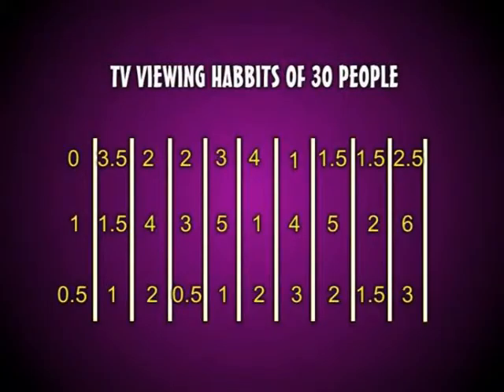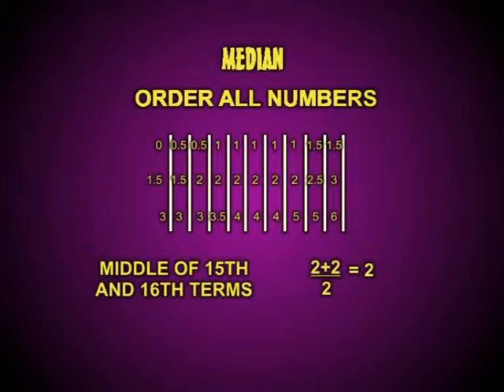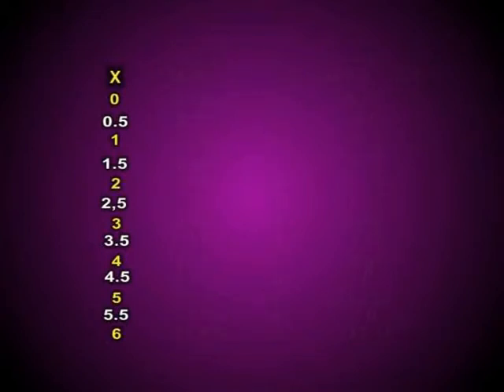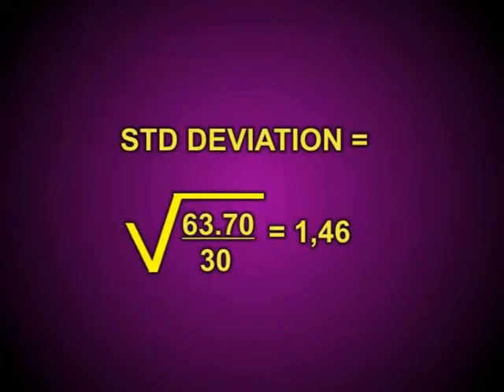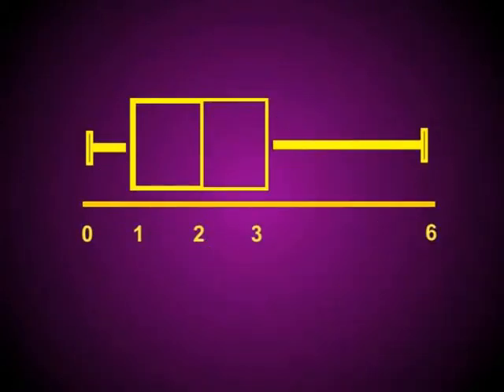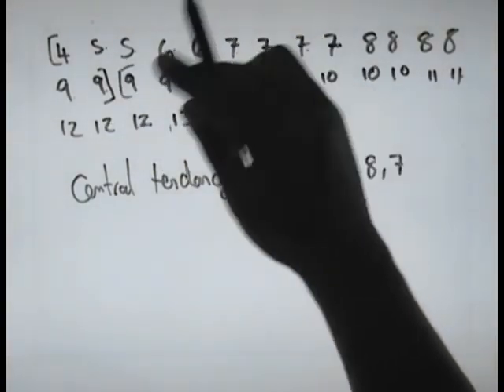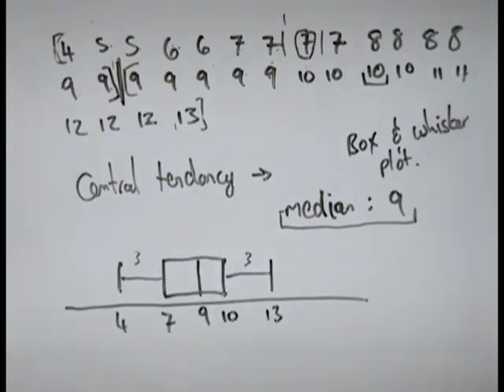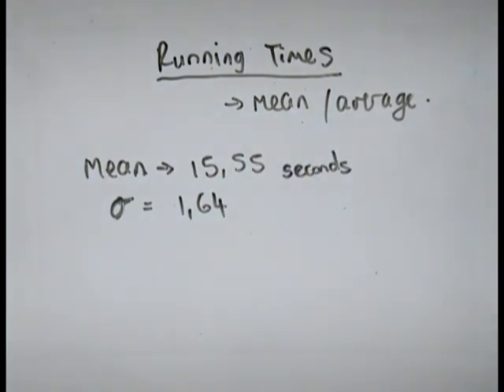Statistics part 1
Basic Data handling, stats. Video by Riyaadh Ebrahim of Brighter Futures Tuition.